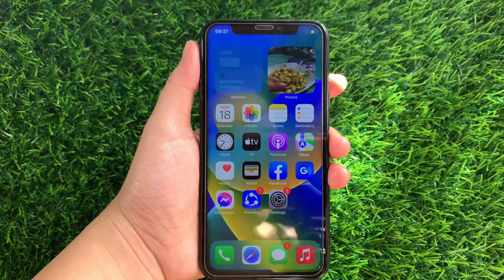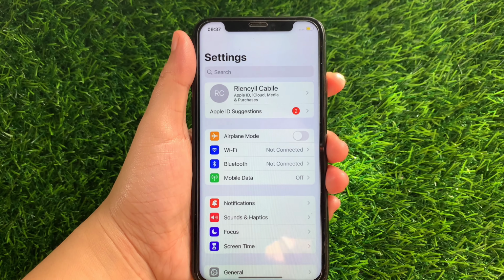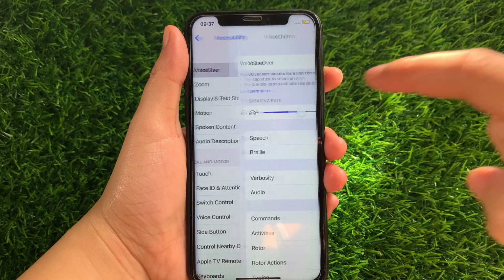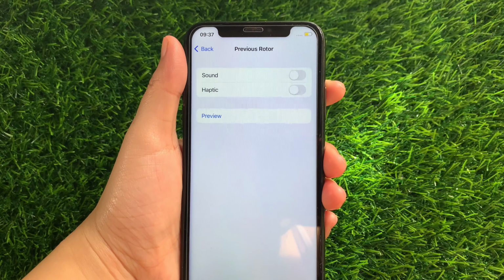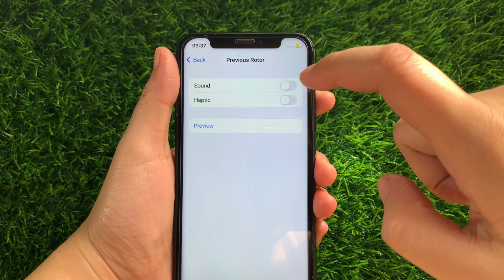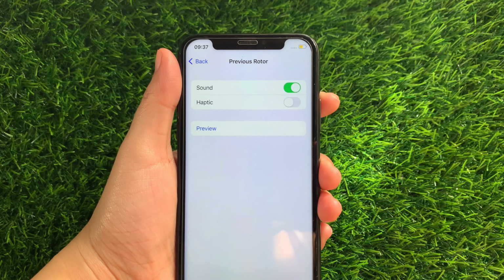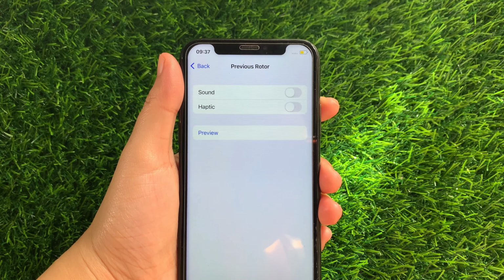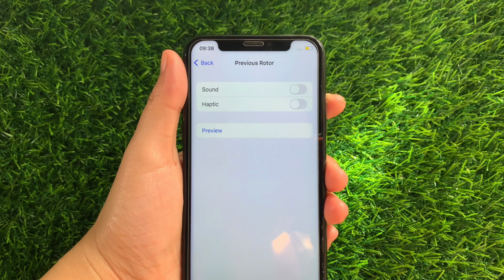How to turn on or off previous rotor sound in voice over on iPhone X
Do you want to turn on or off previous rotor sound in voice over on iPhone X mobile phone.

Thanks...